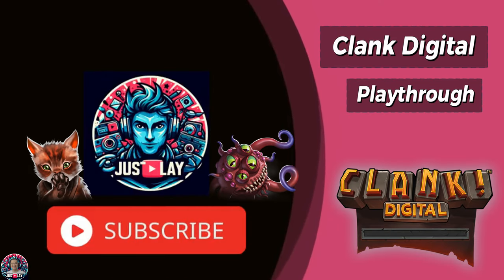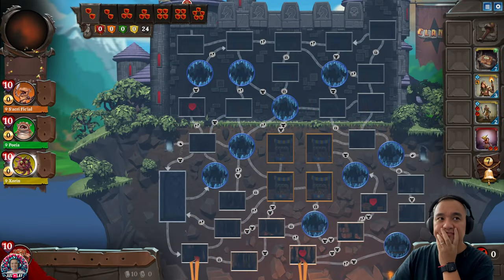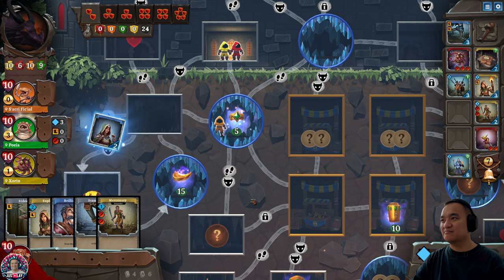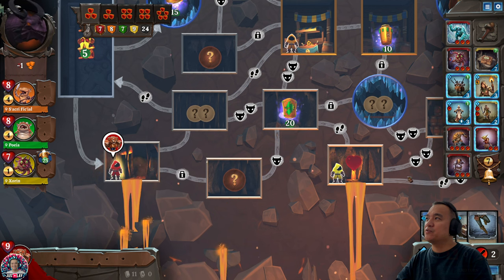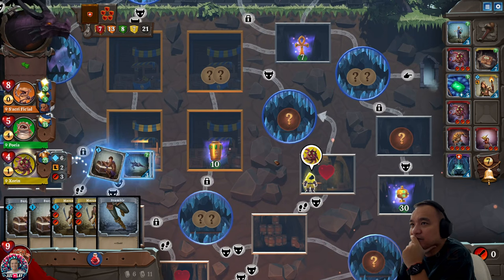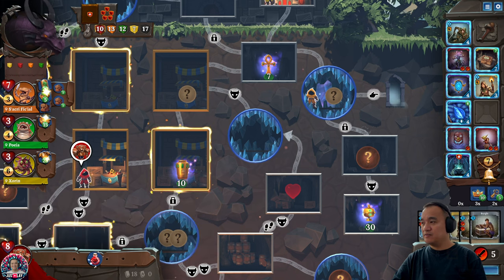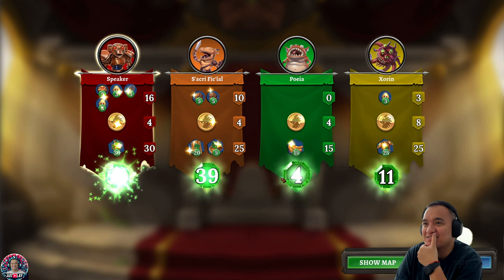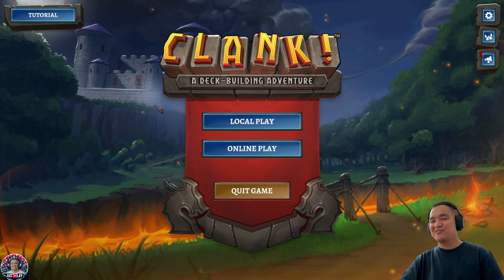Clank Digital Early Access - First Playthrough -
Clank!, the iconic deck-building board game adventure, challenges daring thieves to sneak into a dragon’s lair, steal one of her precious artifacts, and escape – before you’re roasted to a crisp!

You’ll need a good pair of boots, a sharp sword, and all your roguish skills to survive in the dungeon. Along the way, you’ll acquire new items, abilities, and allies that will help you achieve victory!

Blending deck-building and exploration, Clank! offers a unique dungeon-delving adventure each time you play.